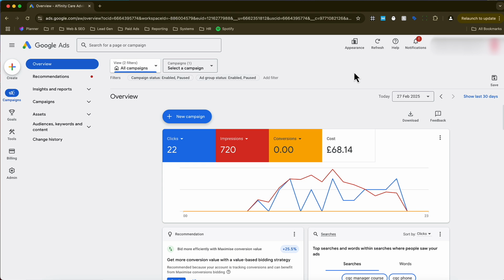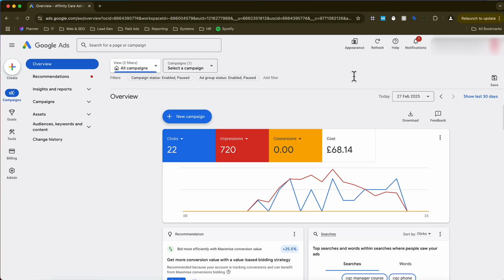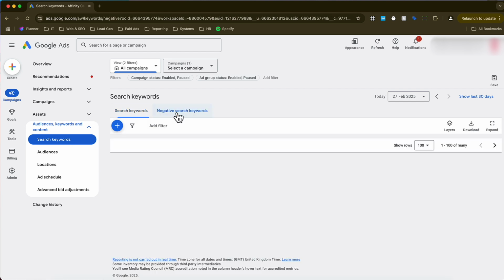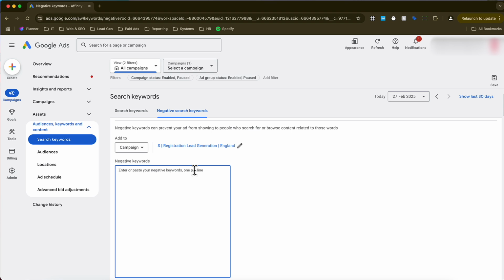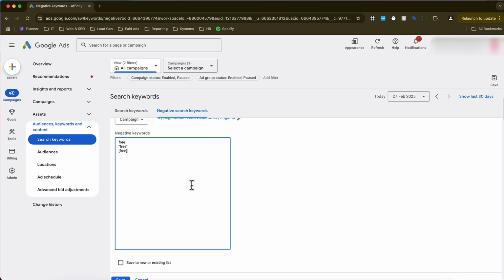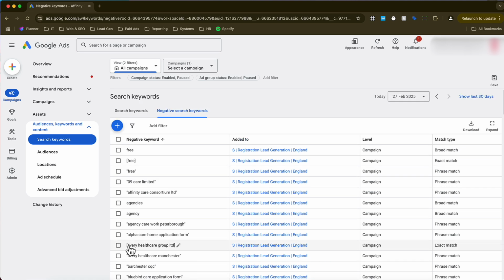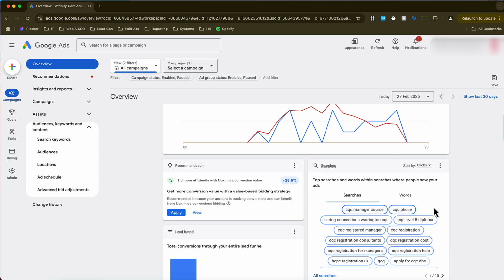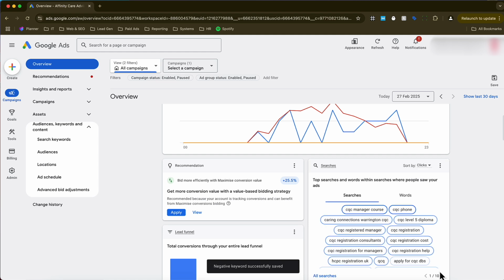How to Add Negative Keywords in Google Ads (2025)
In this Google Ads tutorial, I show you how to add negative keywords to your campaigns.